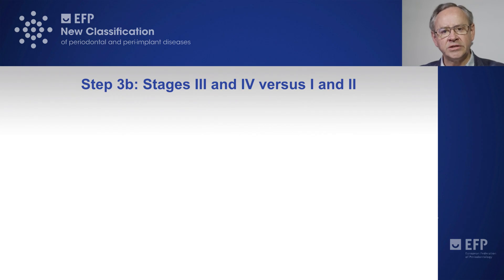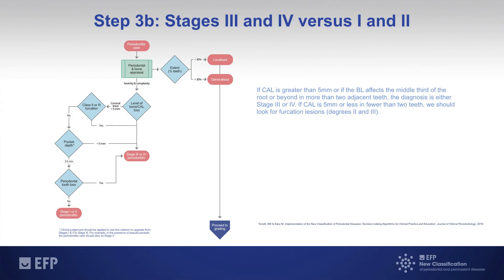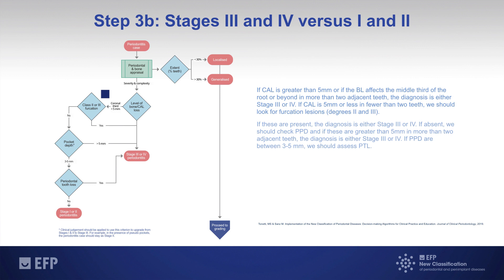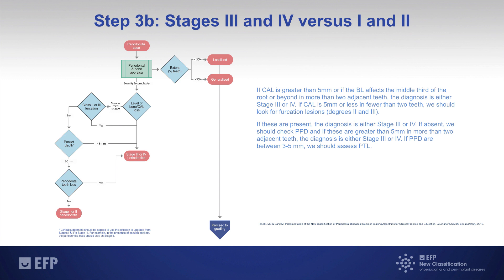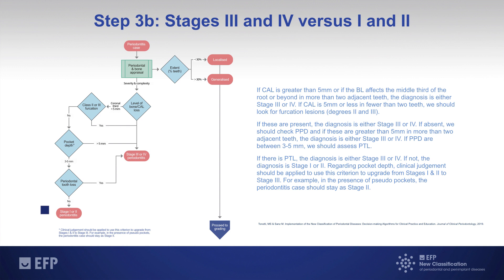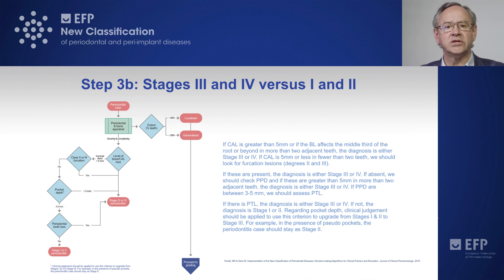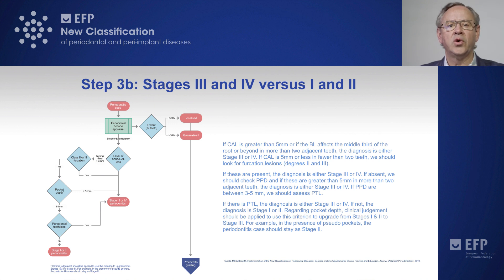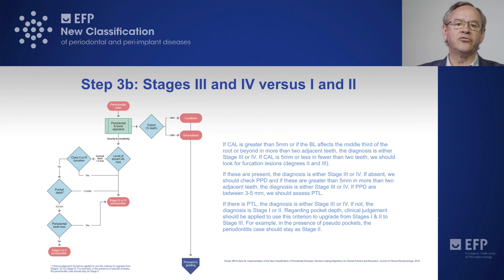Establishing the stage of periodontitis​ - step 3b: distinguishing between stages I/II and III/IV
EFPerio PerioWorkshop periodontology Video tutorial presented by Mariano Sanz, summing up some aspects of the outcomes of the 2nd working group in World Perio Workshop 2017 on the new perio classification. In particular, this workgroup focused on 'New classification of periodontitis'.